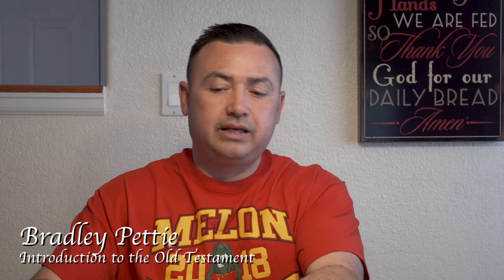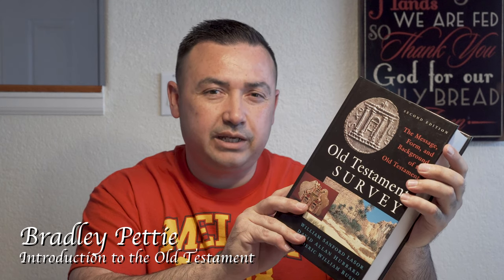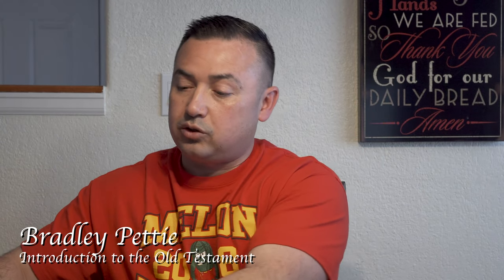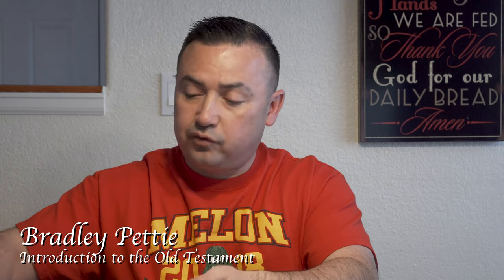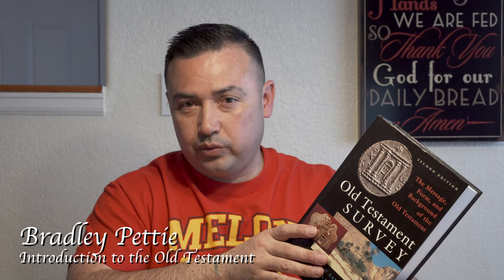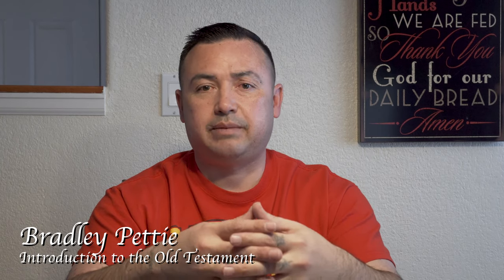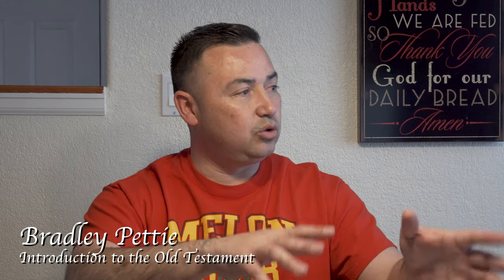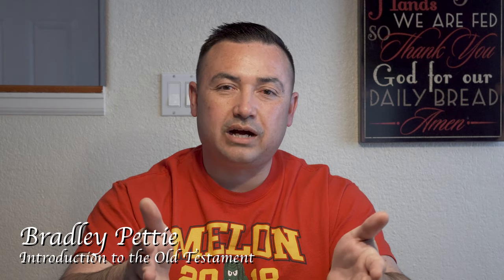My Experience Introduction to the Old Testament! Bradley Pettie, Nazarene Bible College.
This is my short video about my experience with the Nazarene Bible College online. I completed the Introduction to the Old Testament Course, it was a very good course and gave me a better understanding of the Old Testament. I really enjoyed the Textbooks "Old Testament Survey" By William Sanford Lasor, David Allan Hubbard, and Frederic William Bush. This was a very good book with a lot of information about the Old Testament it was published by the William B. Eerdmans Publishing Company out of Grand Rapids, Michigan. I also, really enjoyed the Holman Book of Biblical Charts, Maps, and Reconstructions. The lectures by Dr. Thomas J. King were all very enlightening. This is a really good course for anyone wanting to gain a better understanding of the Old Testament. God Bless You All!